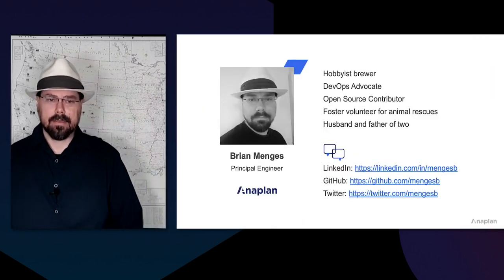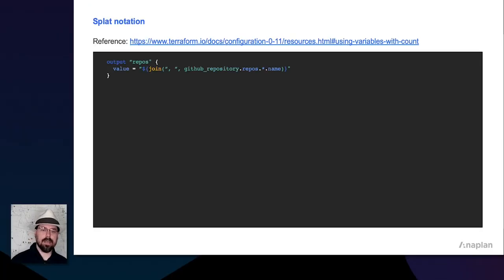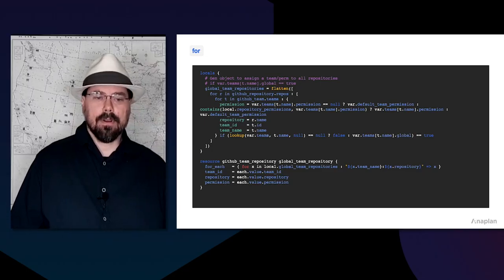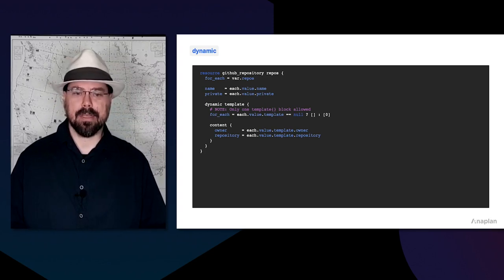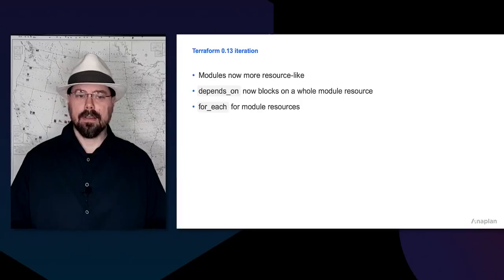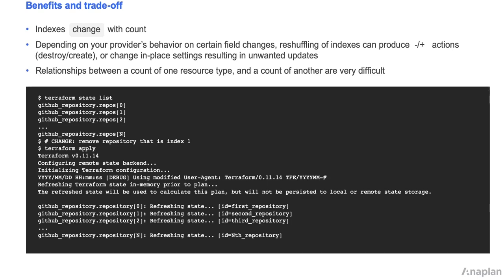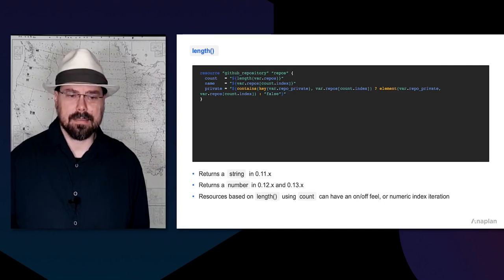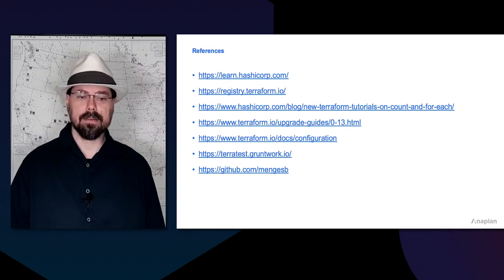Repeating Yourself, or Don't... What? — Iteration in Terraform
Terraform’s HCL language has evolved over the years. Brian looks at the most notable changes in this talk, how they impact your Terraform code, and how you can re-structure your code to be more efficient and better express object relationships by manipulating and re-using Terraform resource information in complex data structures.

Speaker: Brian Menges -